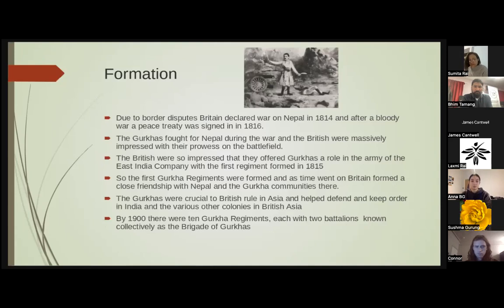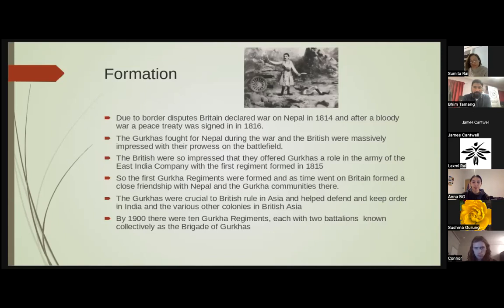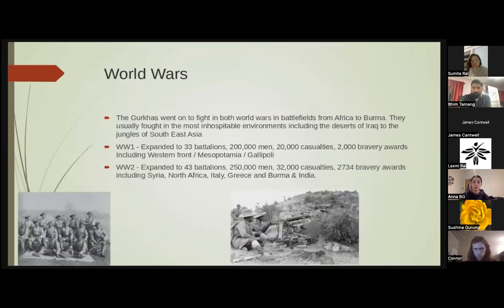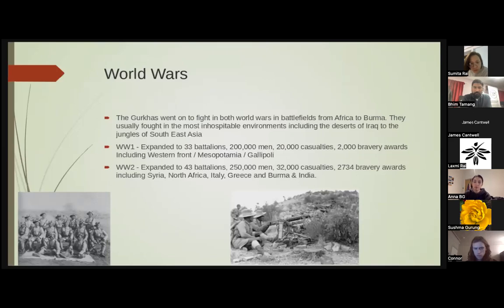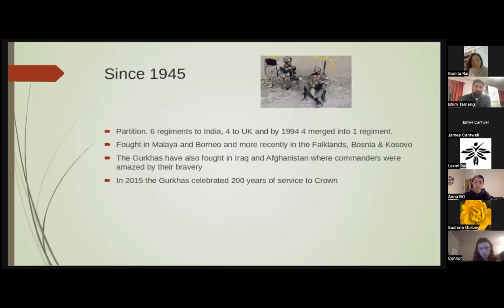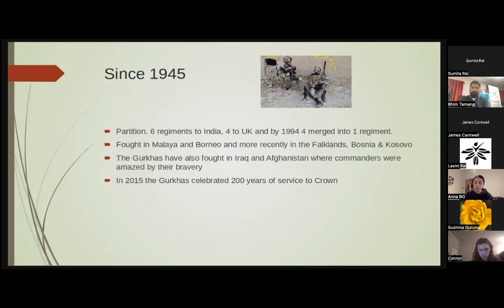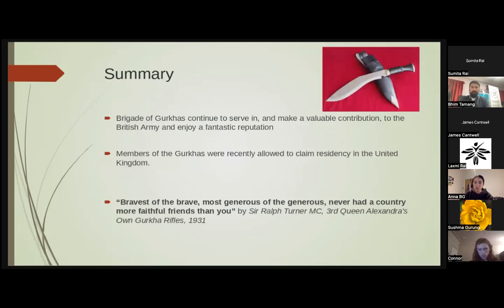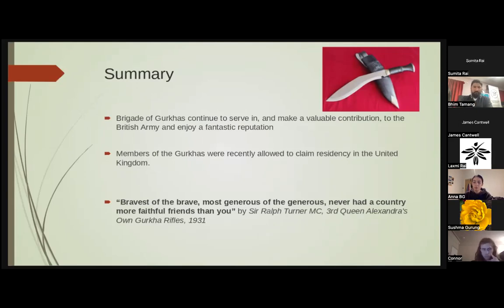CGP 2022 Meeting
Community Group Placement Meeting - 06/12/2022.
A group of professionals and community leaders share their experience of working with the Gurkha Nepalese communities across the UK.
The meeting was part of the placement delivered by The Gurkha Centre to a group of BSc Global Health students from Imperial College London.